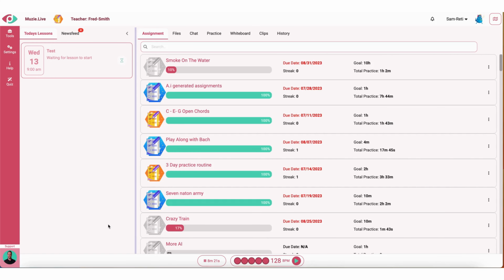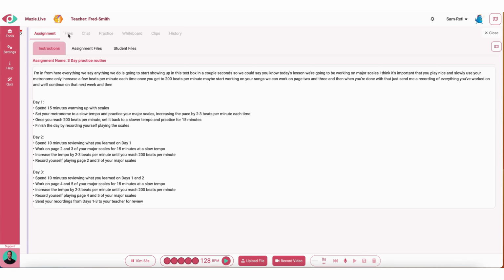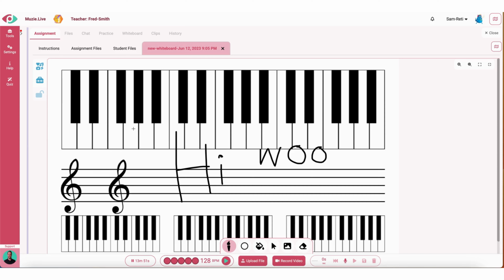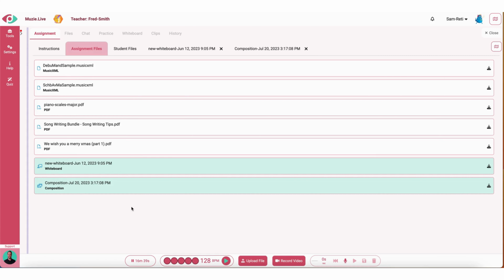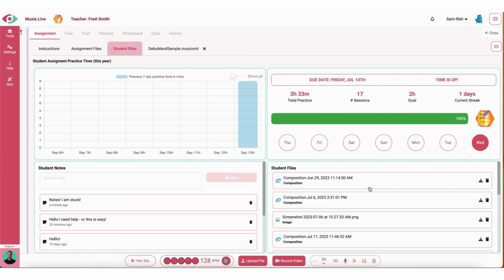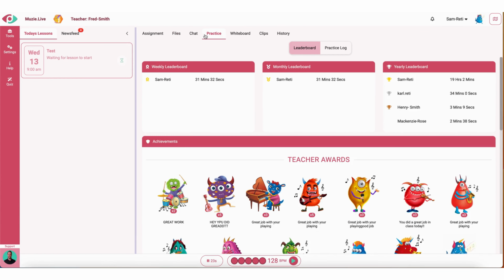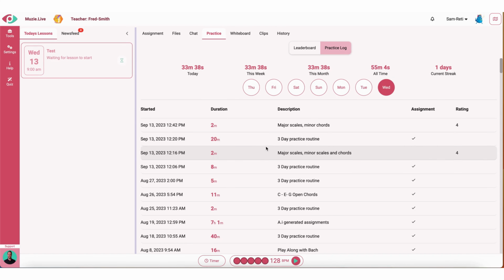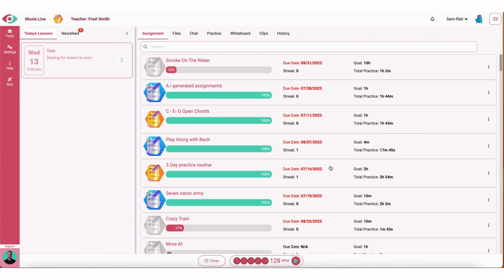Muzie.Live: Student Practice Features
Explore the Student-Centric Features of Muzie.Live! Dive into a world of personalized assignments, interactive awards, and a plethora of other tools designed to engage and empower students on their musical journey. Discover how Muzie.Live equips students with everything they need for success.